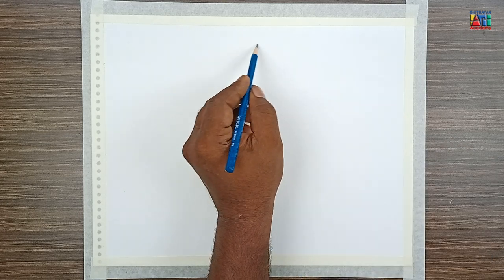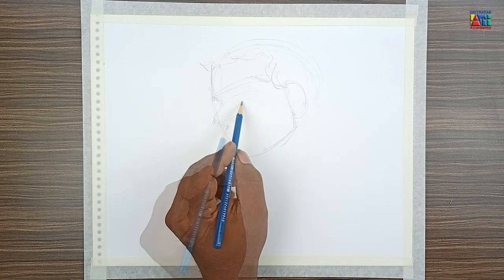| K K Portrait Drawing | K K Portrait Drawing Step By Step With Oil Pastels | Tribute To K K |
Krishnakumar Kunnath, popularly known as KK, was an Indian playback singer. He recorded songs in several languages, including Hindi, Tamil, Telugu, Kannada, Malayalam, Marathi, Odia, Bengali, Assamese and Gujarati. KK began his career by singing for advertisement jingles, and made his film debut with an A.R. Wikipedia

Today I show you how to draw K K Partite Drawing step by step with mix media for beginners and advance label student.

Introduce Art Material:👇👇👇
Artist Watercolor, 50 Shades Oil Pastel Color, Color Pencil and Correction Pen.